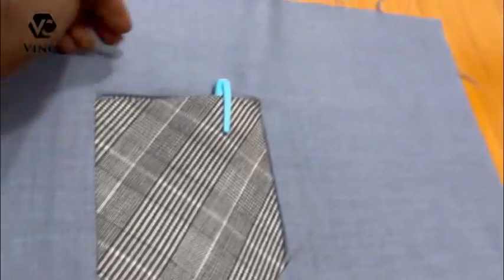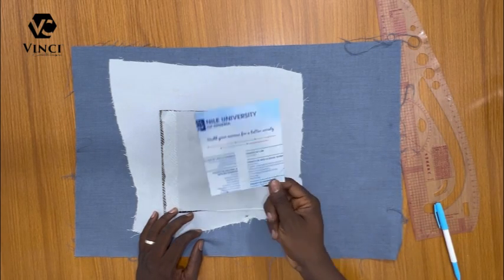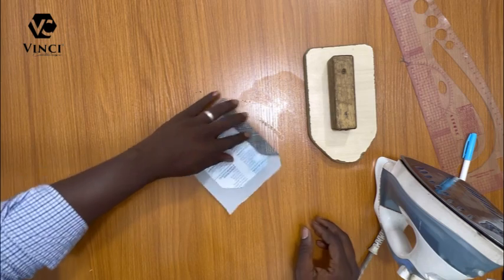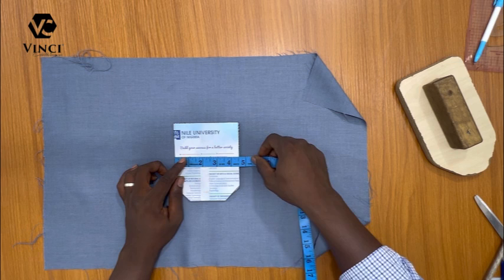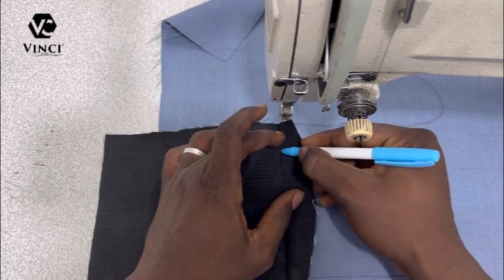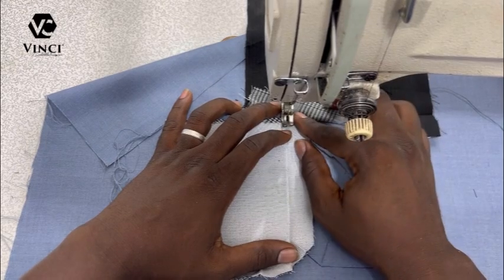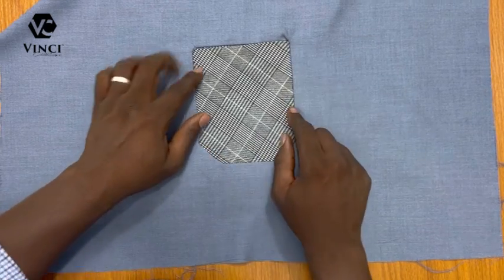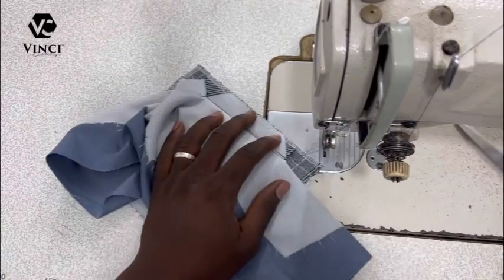Pocket without thread 😳| LEARN HOW TO MAKE THIS AMAZING POCKET!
you can learn how to sew from me with my premium sewing courses, with step by step approach on my
how to sew suit
how to sew hoodie
how to sew trousers
how to sew waistcoats
how to sew corsets